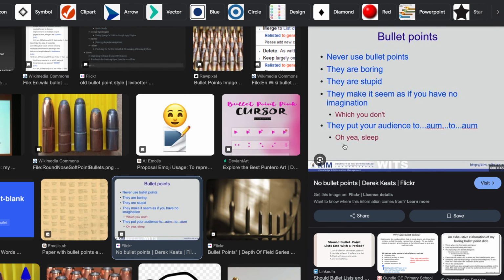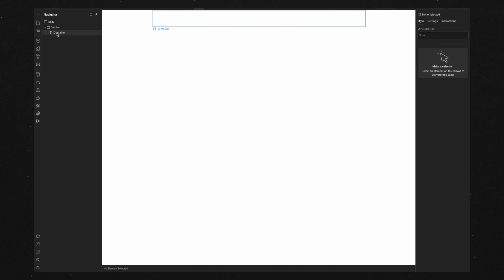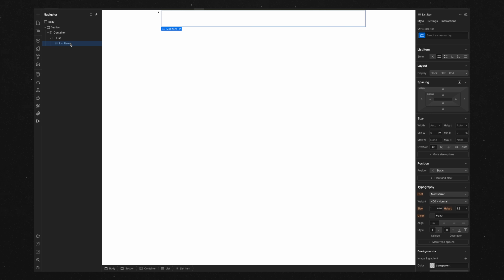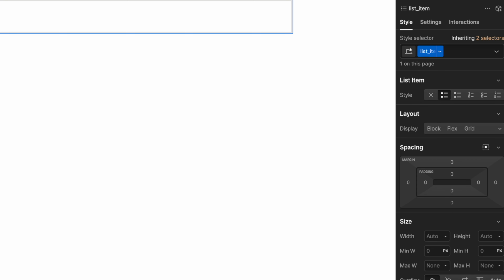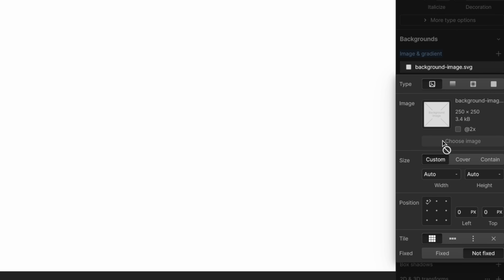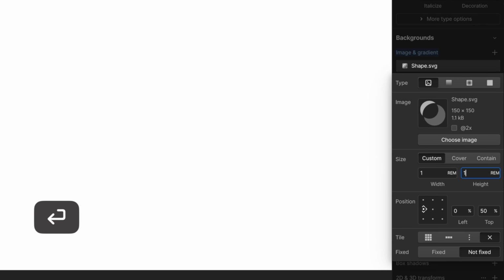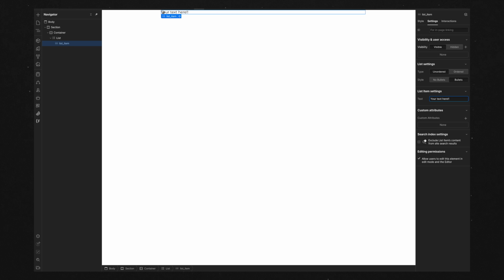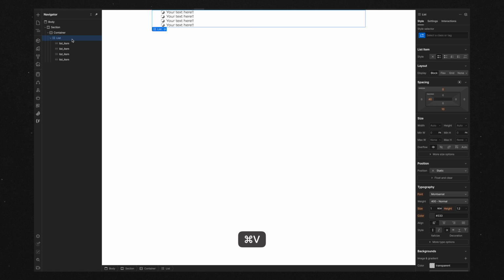How to Make Custom Bullet Points in Webflow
In this Webflow beginners tutorial I'll show you how to make a custom bullet point list.

▸ New to Webflow?

If you've got any questions or requests for future videos drop them in the comments below 👇